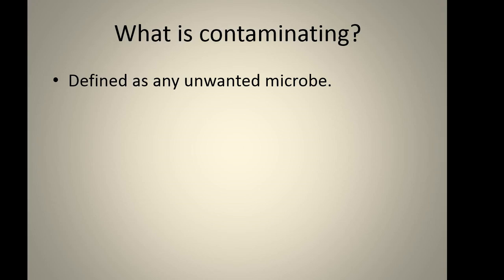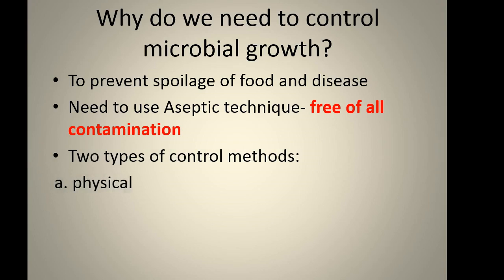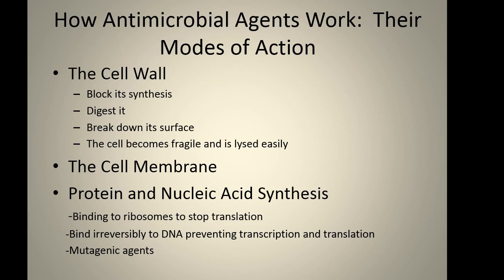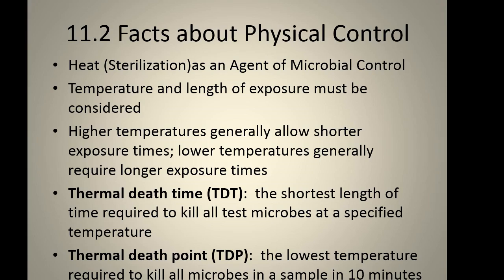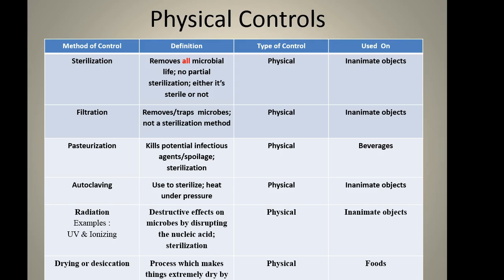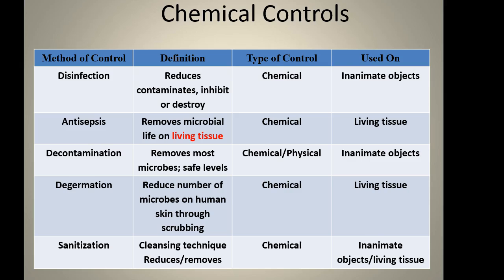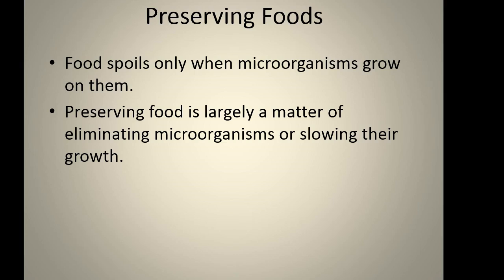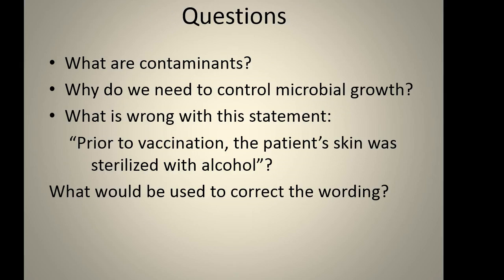ch 11, BB